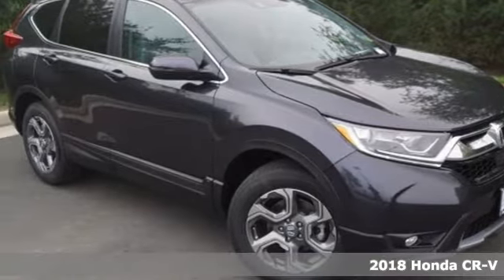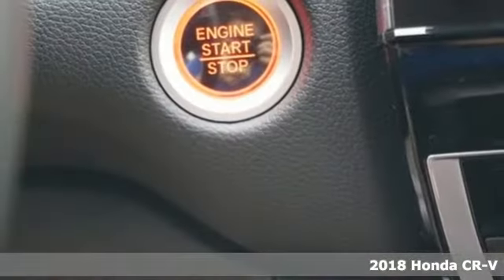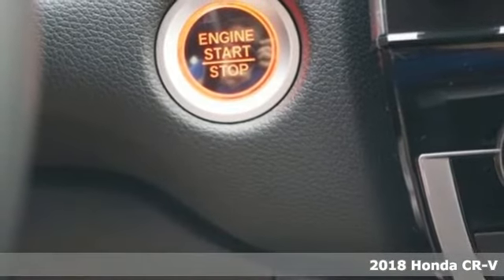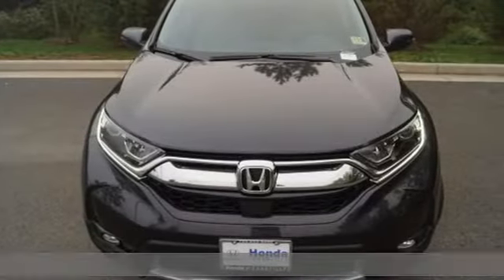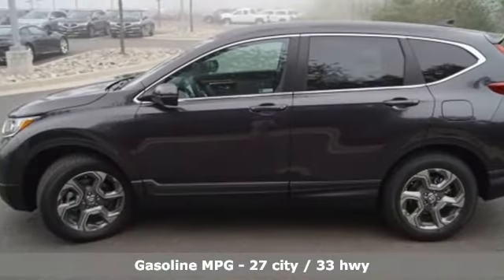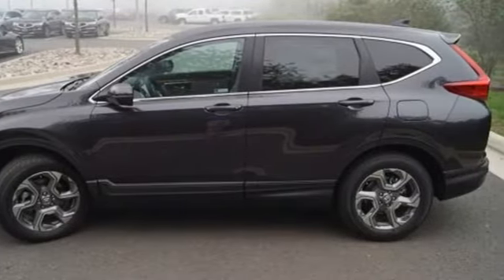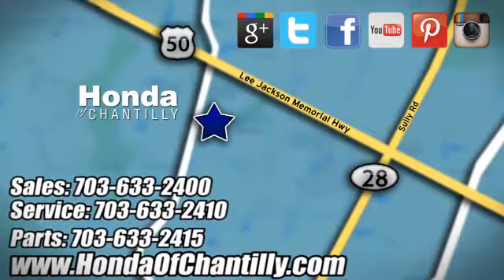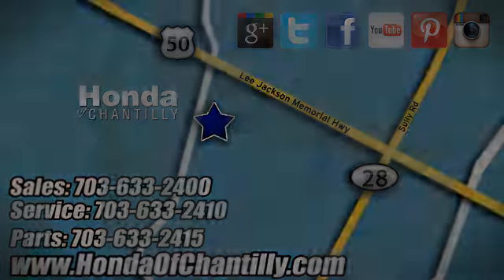New 2018 Honda CR-V 1.5T Washington DC MD Chantilly, DC HCJH684586 - SOLD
Year: 2018
Make: Honda
Model: CR-V 1.5T
Trim: EX-L
Engine: 1.5L I4 DOHC 16V
Transmission: CVT
Color: Gray
Interior: Gray
Stock #: HCJH684586
VIN: 2HKRW2H8XJH684586
Gunmetal Metallic 2018 Honda CR-V 1.5T EX-L AWD CVT 1.5L I4 DOHC 16V ABS brakes, Alloy wheels, Compass, Electronic Stability Control, Front dual zone A/C, Heated door mirrors, Heated Front Bucket Seats, Heated front seats, Illuminated entry, Leather Seat Trim, Low tire pressure warning, Power Liftgate, Power moonroof, Remote keyless entry, Traction control.brbrRecent Arrival! 33/27 Highway/City MPG**brbrbrAll prices exclude taxes, title, license, and dealer processing fee of $699.00. Published price subject to change without notice to correct errors or omissions or in the event of inventory fluctuations. All features not on all vehicles. Vehicles shown are for illustration purposes only. MPG is based on 2017 EPA mileage ratings. Use for comparison purposes only. Your actual mileage will vary, depending on how you drive and maintain your vehicle, driving conditions, battery pack age/condition (hybrid only), and other factors.

Address:
4175 Stonecroft Boulevard